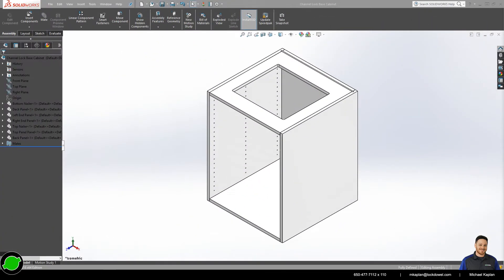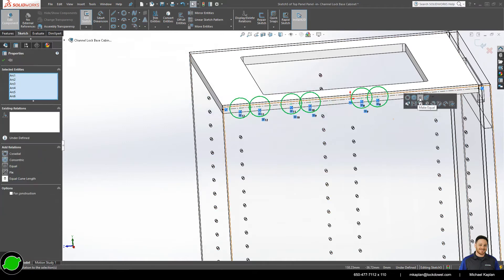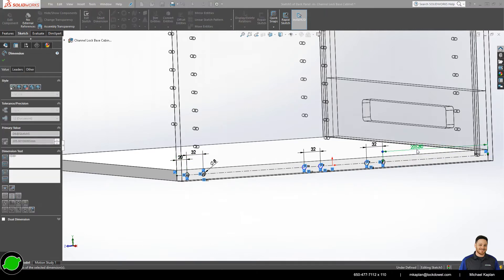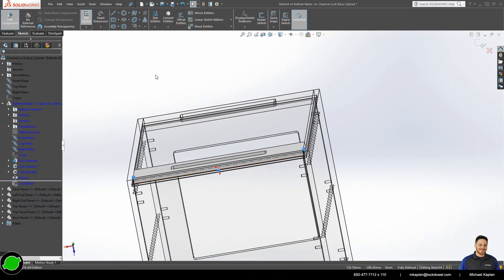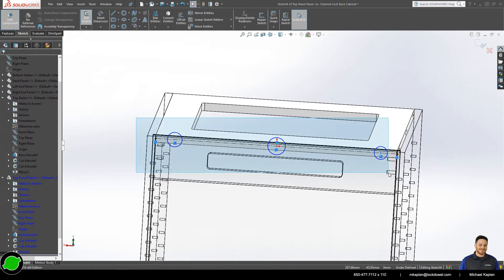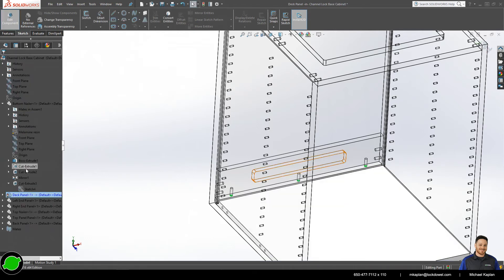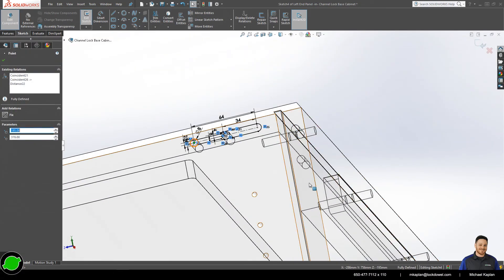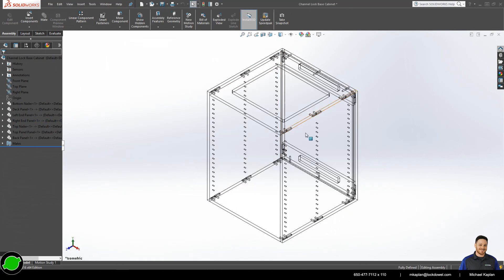CAD Design Tutorial with Lockdowel Barbed Channel Lock